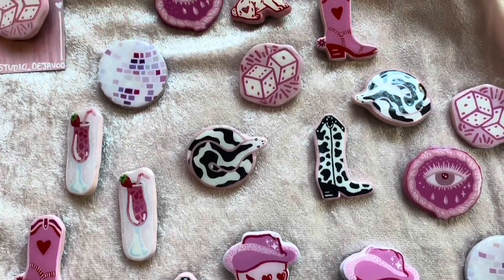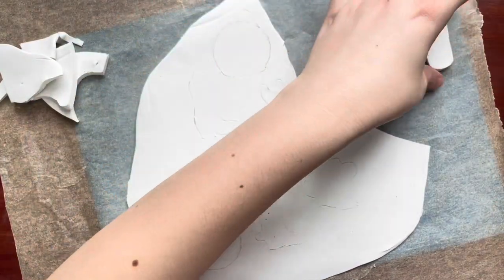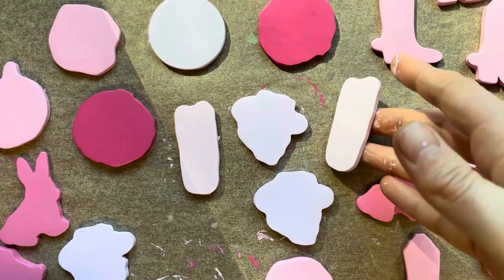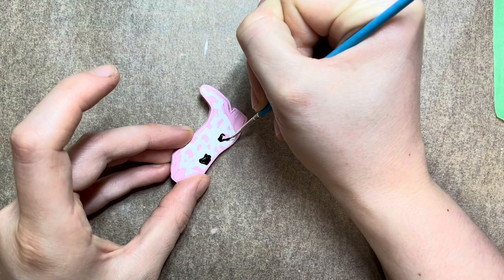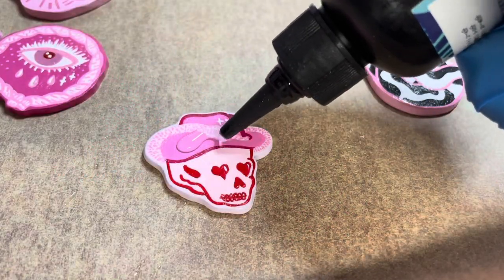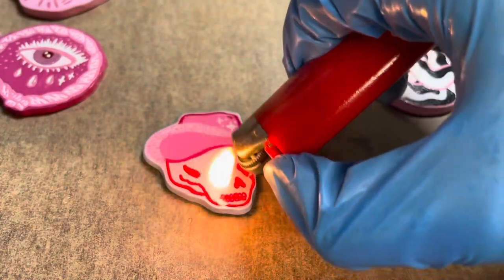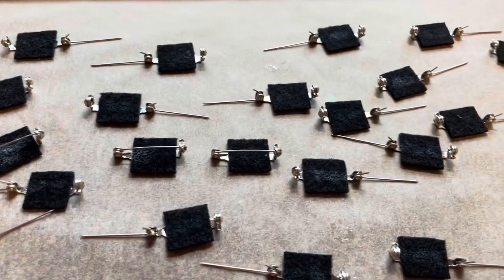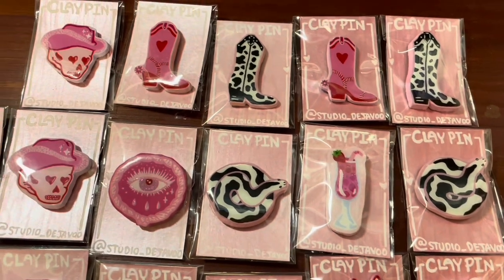Clay Pin Tutorial 💗 Make Disco Cowgirl Pins with Me!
Hello disco outlaws, today we are creating hand painted clay pins! These are so much fun to make and you can add your own unique designs and style. Here we go over the process, step by step, so you craft your very own custom pins. If you’re a kiddo, please craft these pins with an adult as dangerous materials are used.
Thanks for tuning in, have fun! 🙃